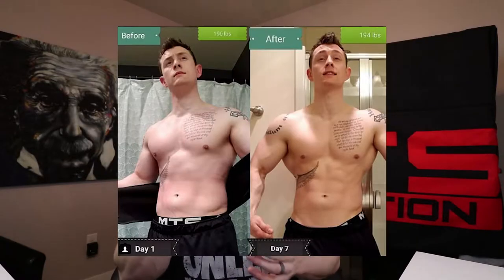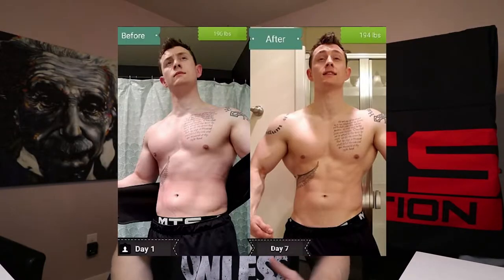Physique Update Plus New Routine | Fitness Bodybuilding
You must be comfortable within the Uncomfortable! Summer is here and with a new Career in the future, its time to get in crazy good shape! Triathlon Training 5 days a week is a slay fest but wow is it changing my physique ! Join me and switch things up to promote some change!

Thank You so much for checking out this video! Be part of this awesome community of liked minded fitness obsessed people!

Our Tigerfitness Link! Use to Win Awesome prizes!
TigerFitness Supplements -

-Our Fitness Brand-  Fitness253

- Spreadshirt Clothing-

    Be part of this awesome Community and become something GREAT!